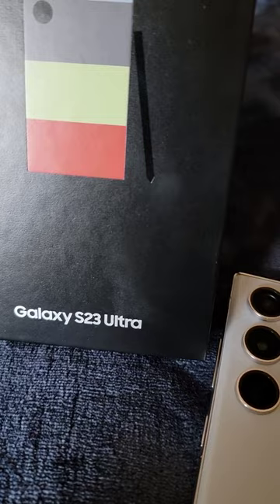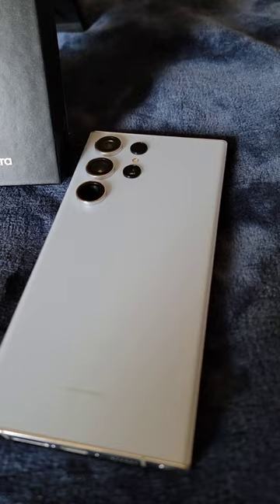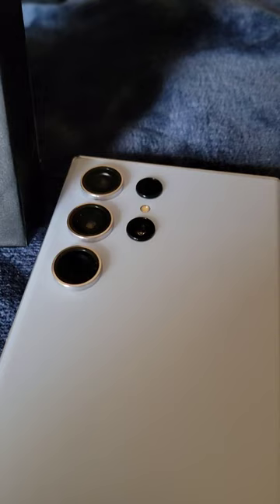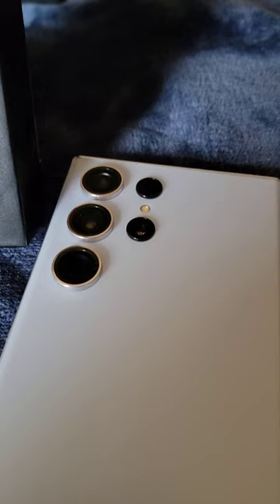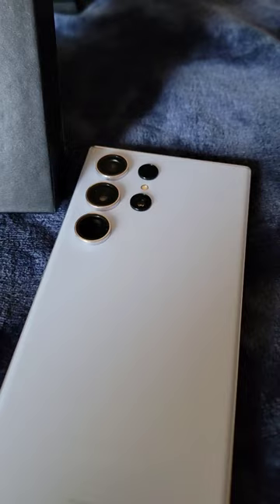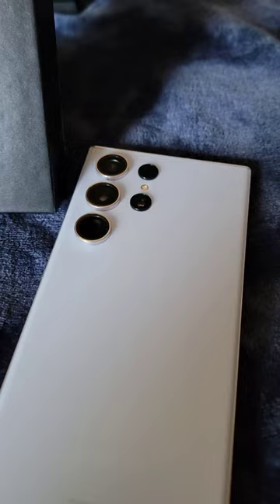Samsung Galaxy S23 Ultra after 1 week! 🔥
Got my Samsung Galaxy S23 ultra in the Light Blue about a week ago and have been slowly testing it out. LOVING the 200mp main camera. Video quality is EPIC! I Still LOVE my S21 Ultra and it will be interesting to see if this phone exceeds my expectations.